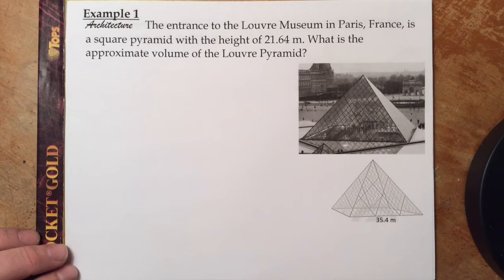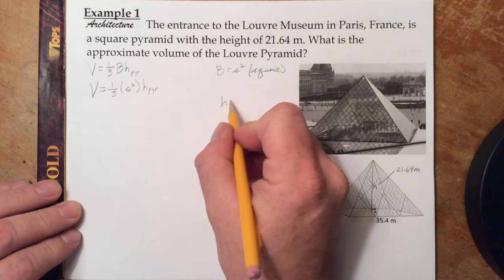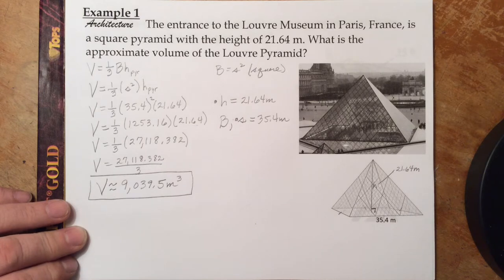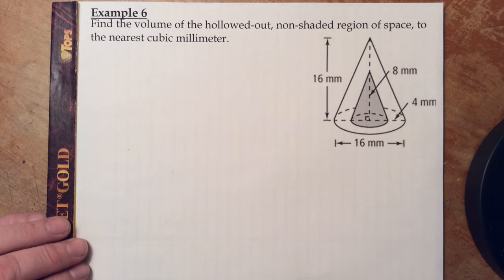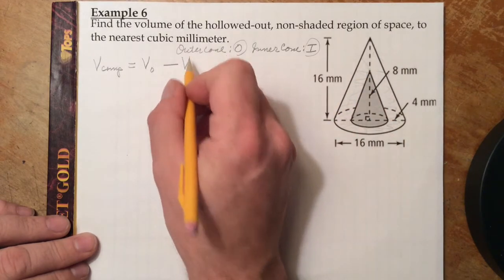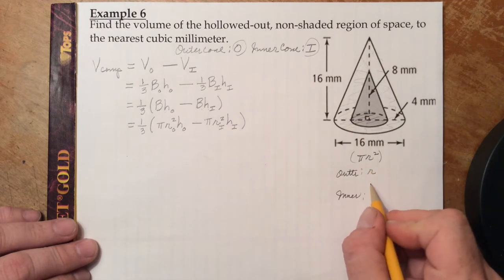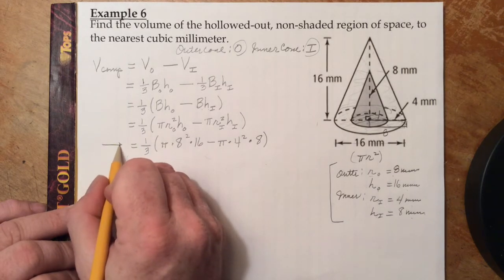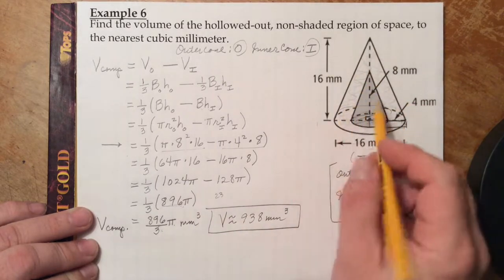14-5: Volume of Pyramids and Cones - Examples Video (28:56)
Find the exact and approximated volume of pyramids and Cones; Find missing dimension length given volume; Find volume of generated 3-D cones and composites on the coordinate plane; Find composite volume that involves cones and pyramids